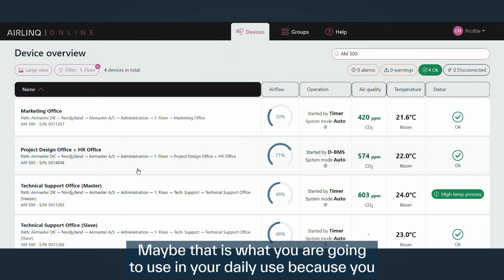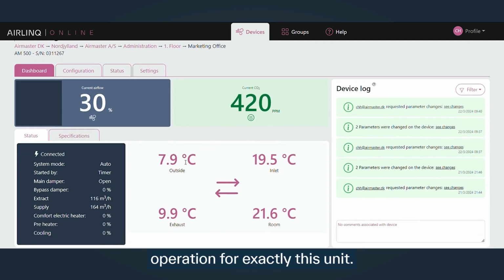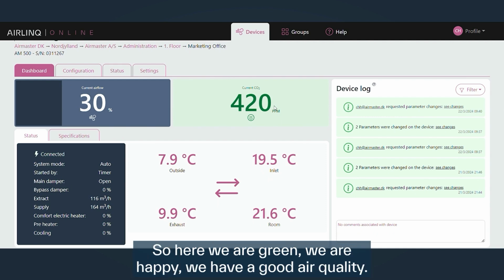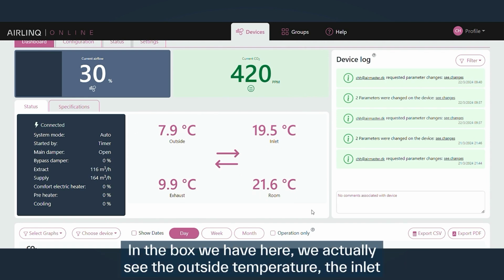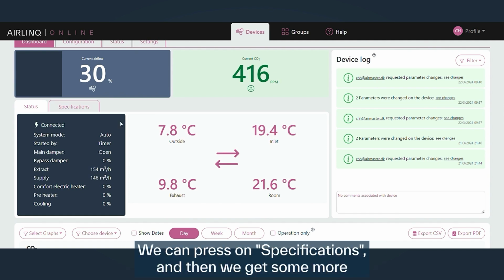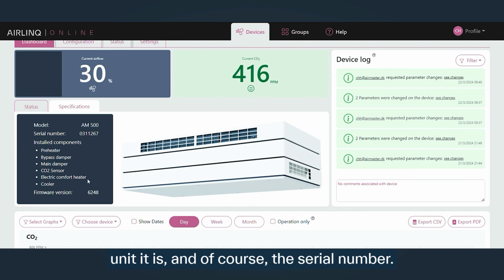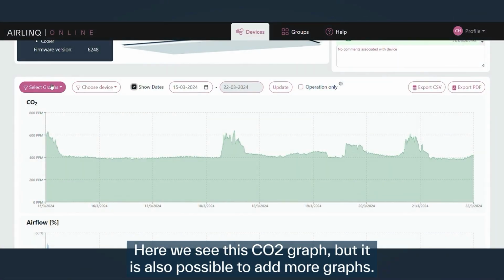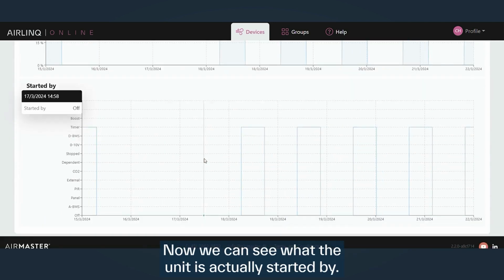Airmaster x Camilla Højgaard Hansen - intro, Airlinq Online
Airmaster offers a range of decentralised ventilation units, where expensive, energy-intensive ducting has been replaced by energy-efficient and flexible end-to-end solutions without unnecessary energy consumption and with a focus on resource use. High performance, intelligent on-demand control and very low noise level place Airmaster’s ventilation units among the best in the world.